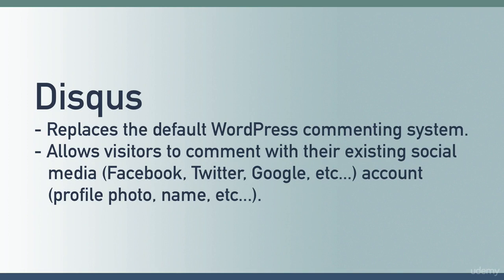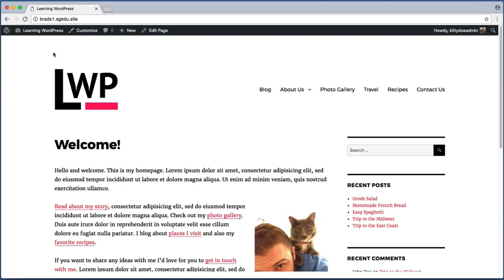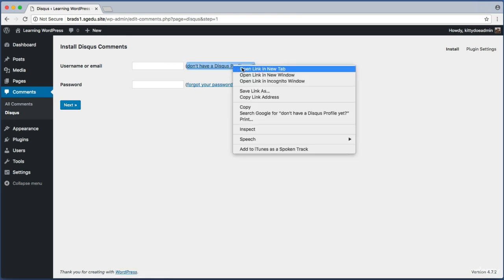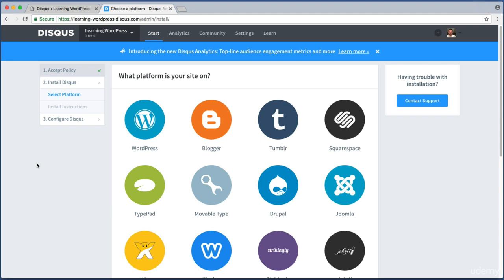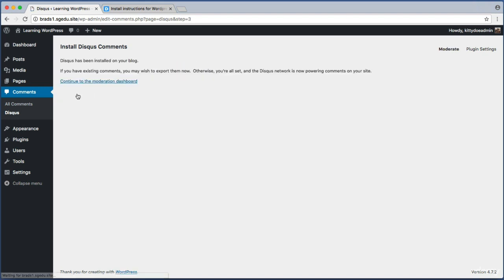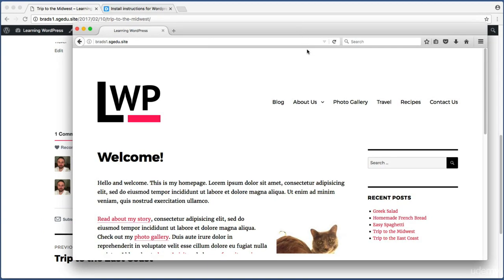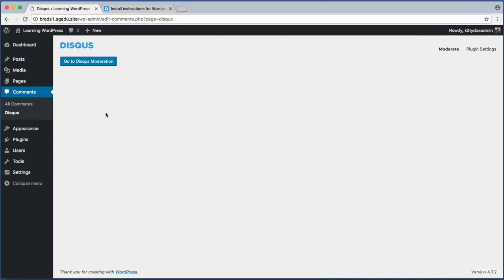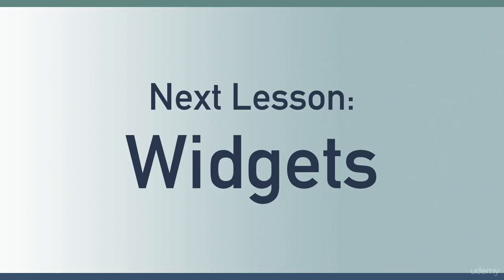6.3 Let Visitors Comment with FaceBook & Twitter Accounts